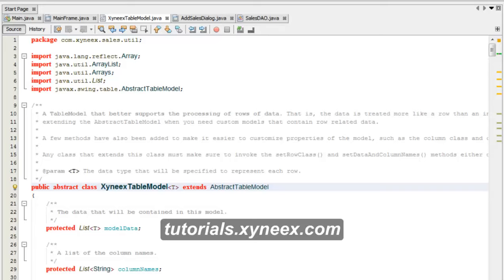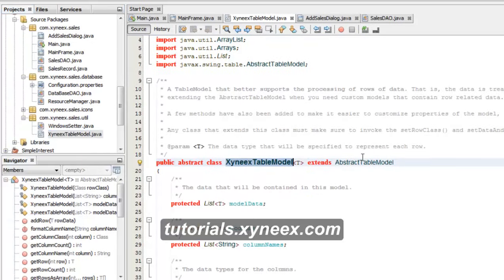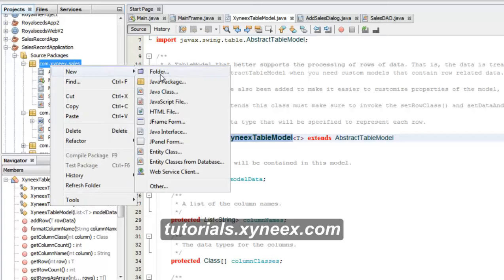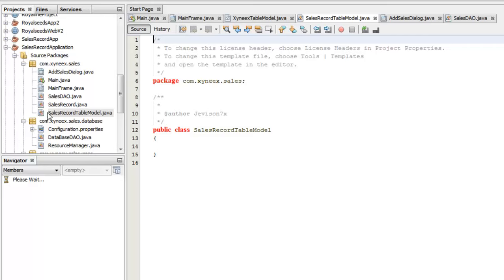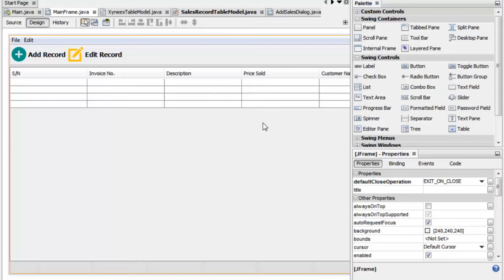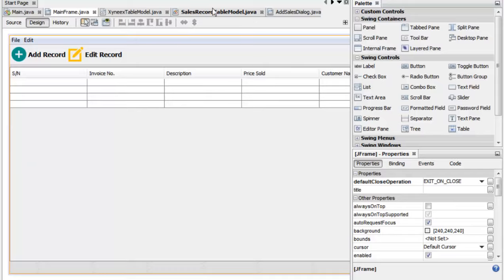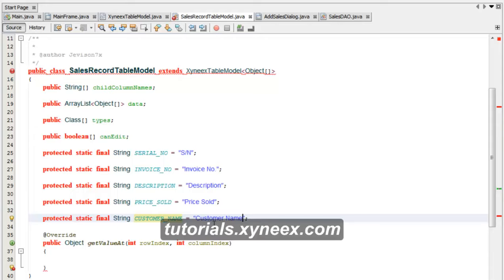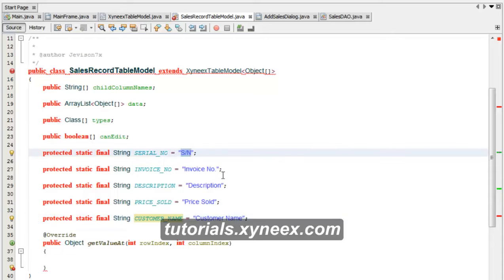29 Table model Data type